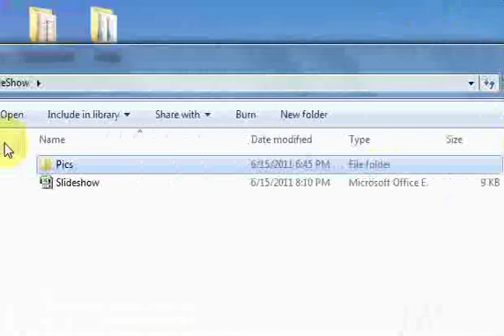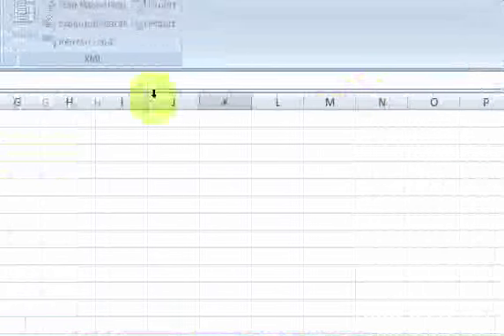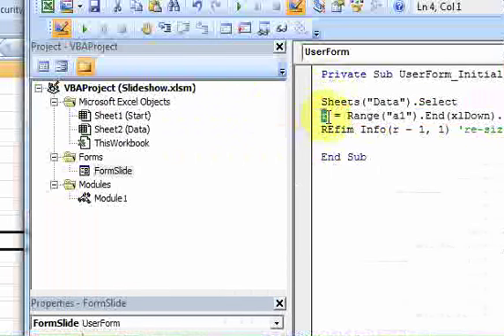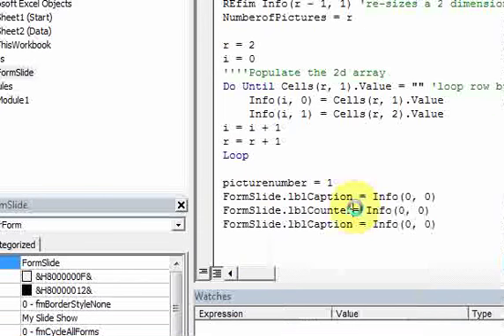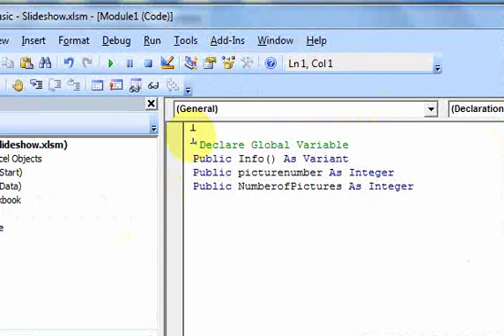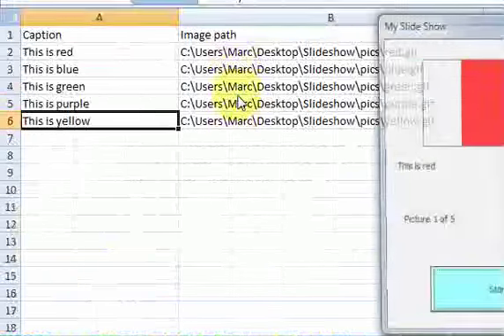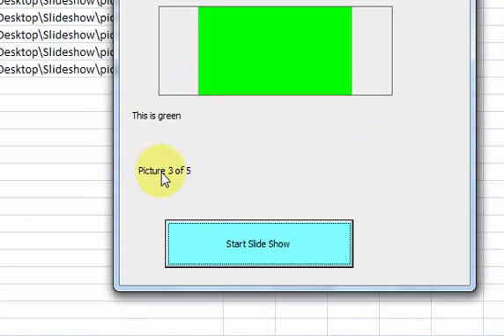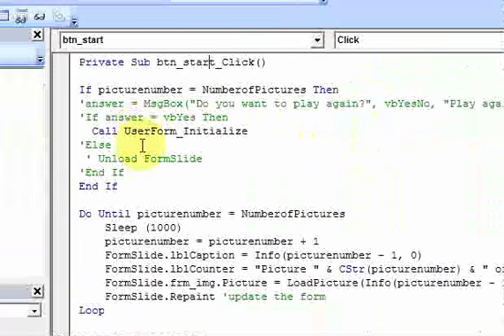Excel VBA Slideshow - Download files at ExcelVBASql.com!